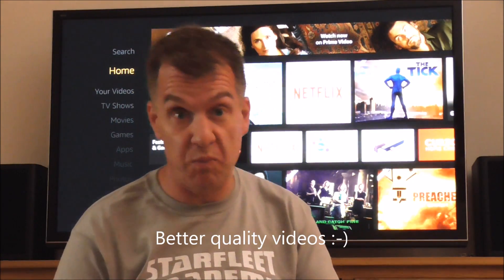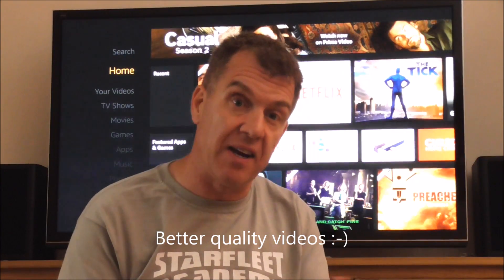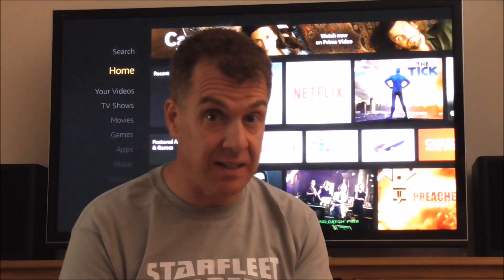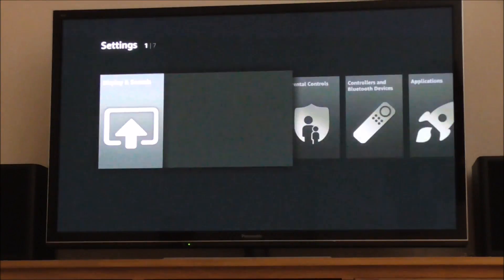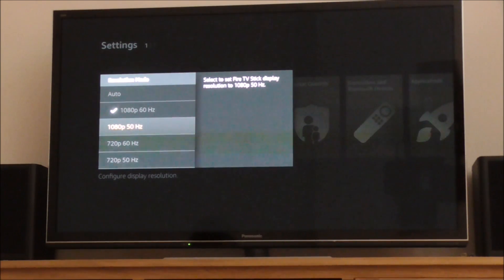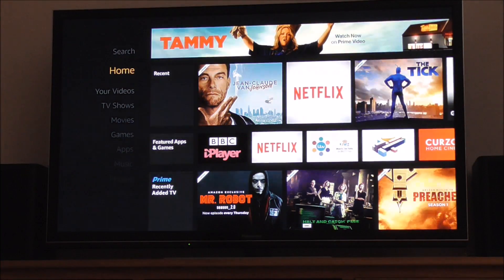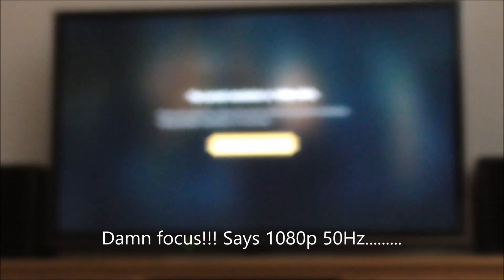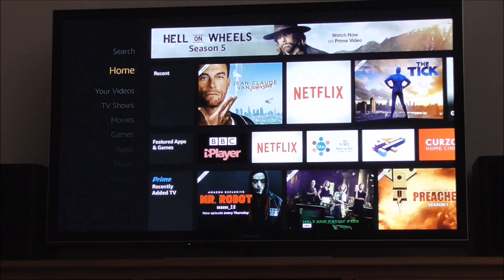Amazon fire TV stick video stutter fix. Activate 24hz.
How to activate 24hz 1080p on the amazon fire stick so that videos playback without stuttering/juddering on 23.97fps content.